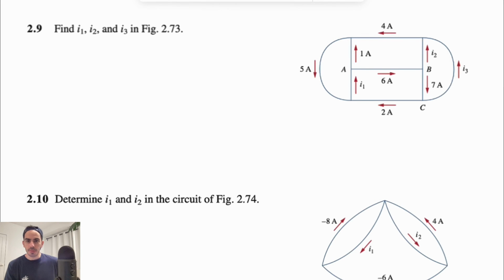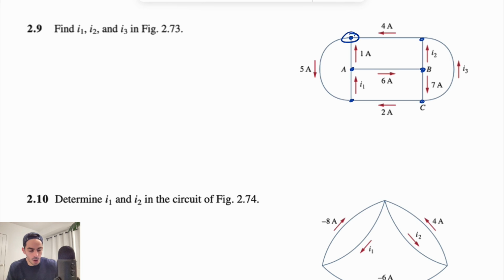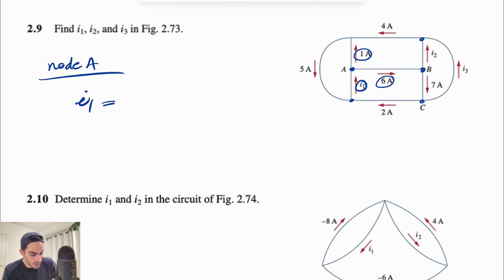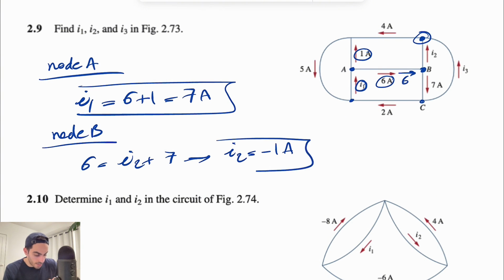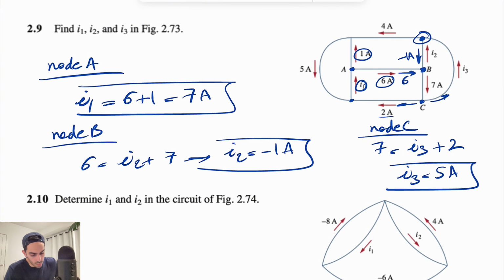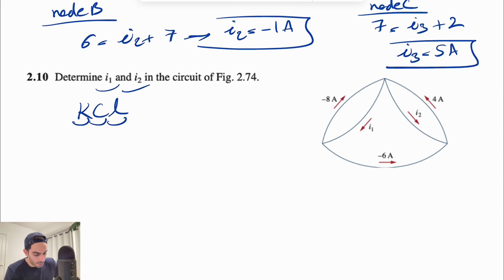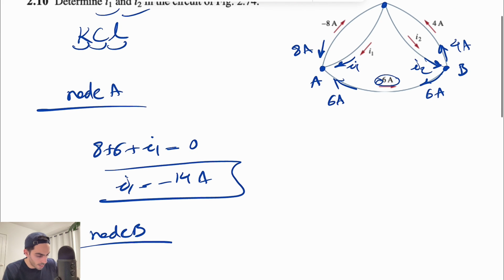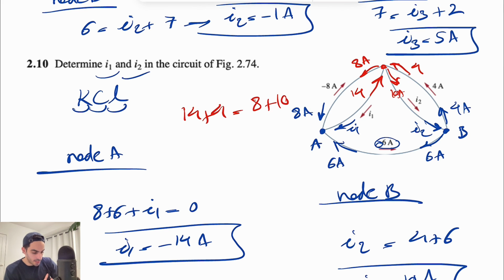Problem 2.9 & 2.10 | Kirchhoff’s Current Law (KCL) Made EASY With Real Examples!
Enjoyed the video? This video explains how to find the power source and the electric current in electrical circuits. I also cover voltage and current through basic circuit analysis.

2.9 Find in, iz, and iz in Fig. 2.73.

2.10 Determine i, and iz in the circuit of Fig. 2.74.